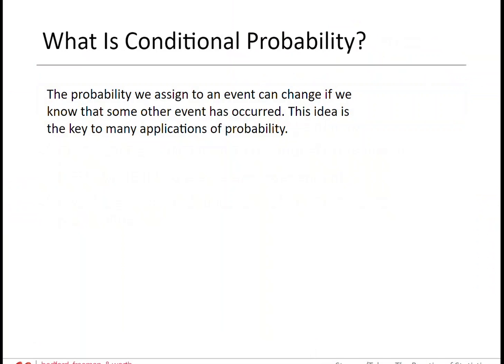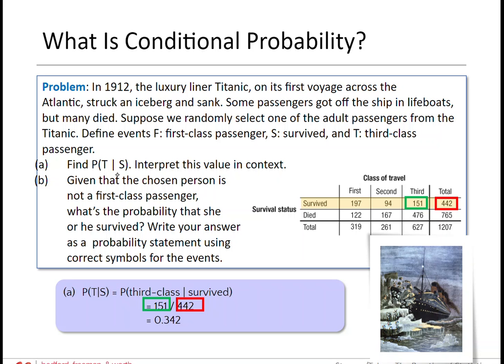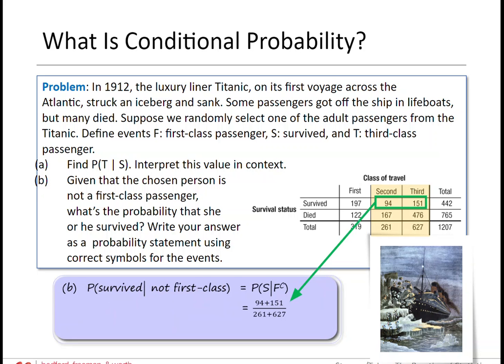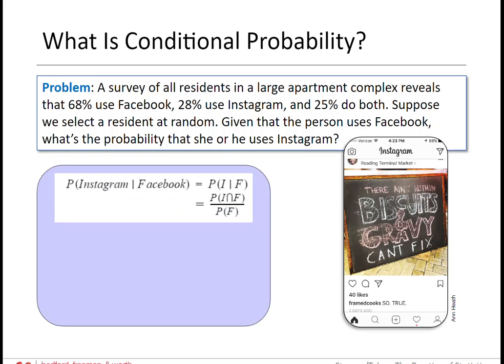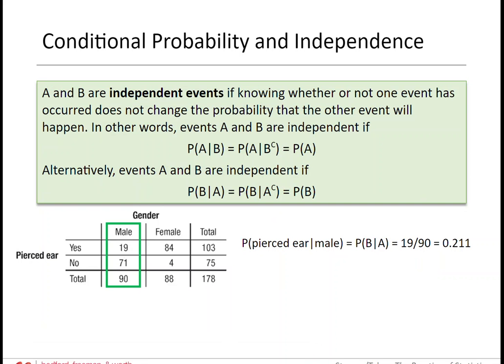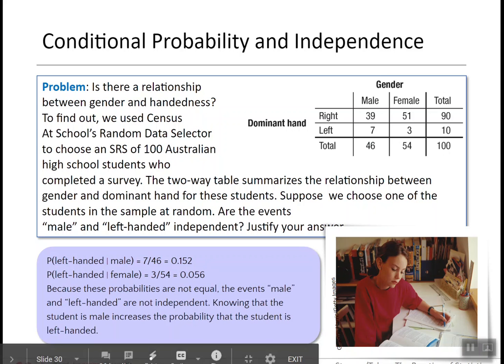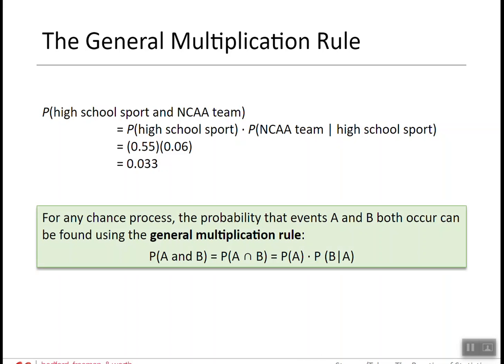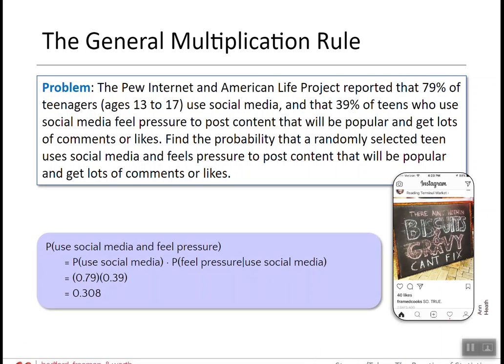5.3 Part 1 Notes